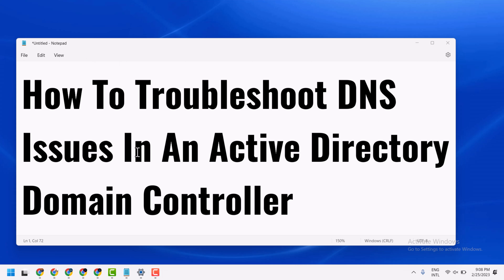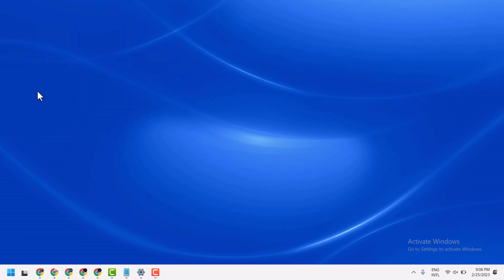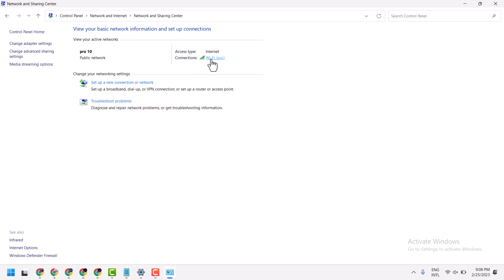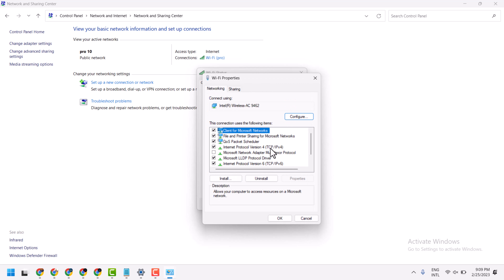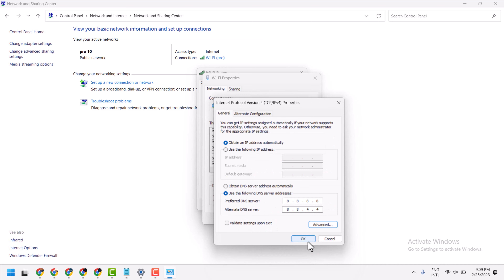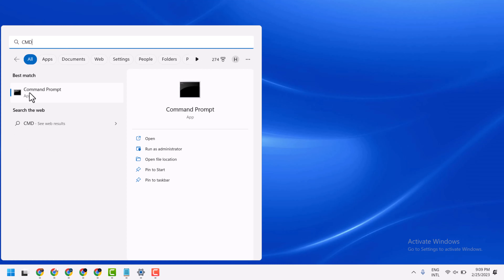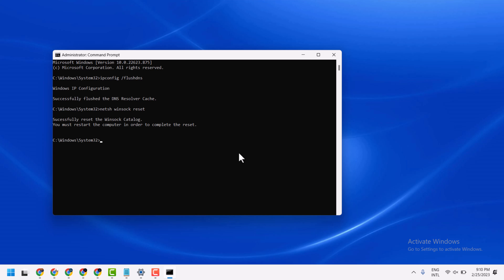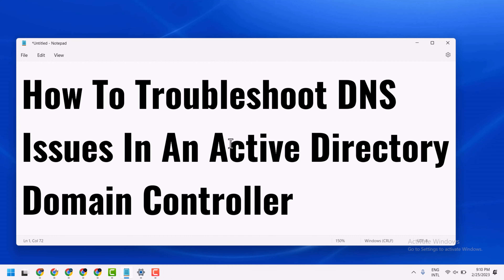How To Troubleshoot DNS Issues In An Active Directory Domain Controller